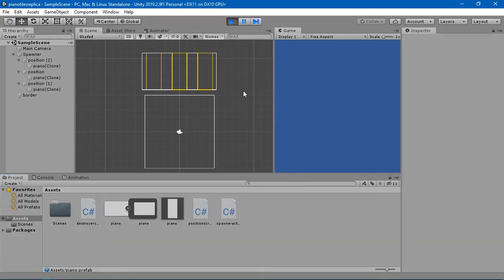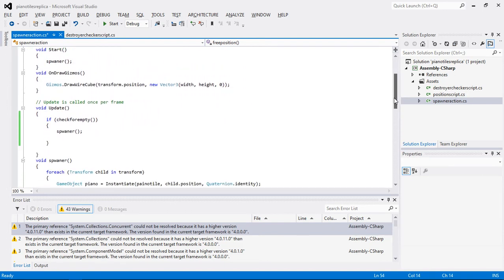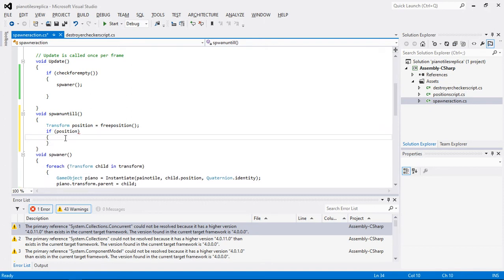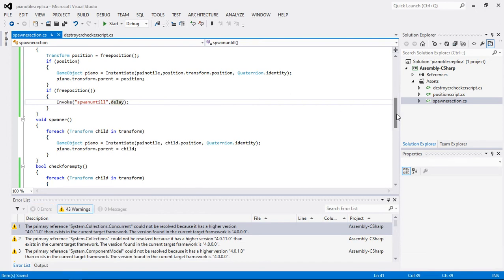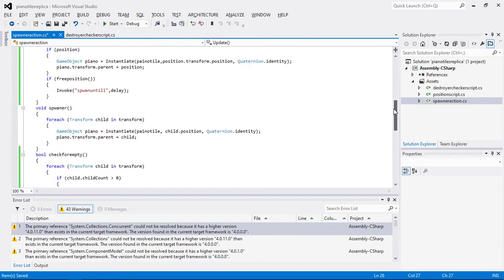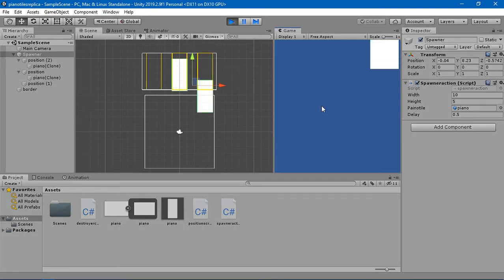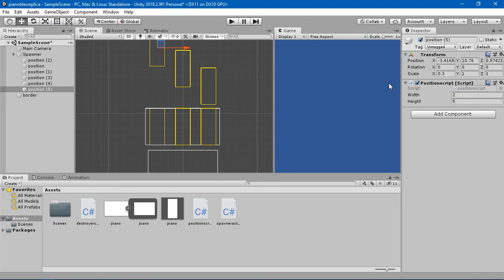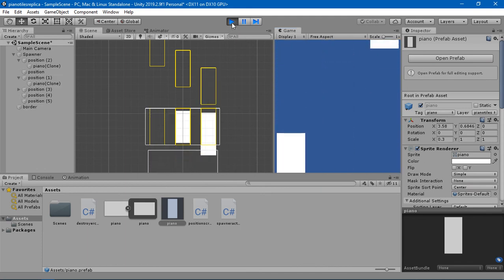Unity tutorials :Design, develop and build Piano tile Replica Game in 1 hour (Part 5)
Gripping on the spawn logic and how to create a child game object dynamically.